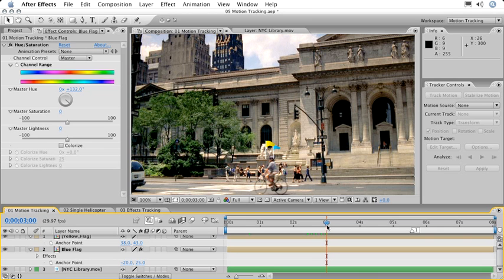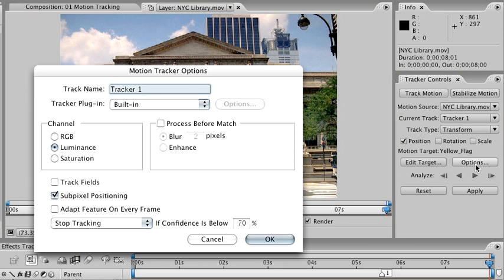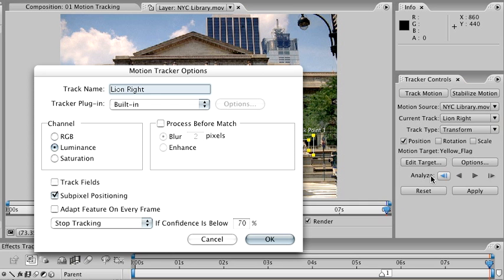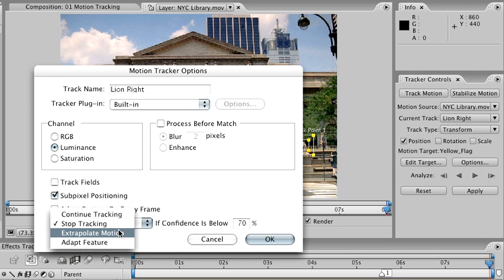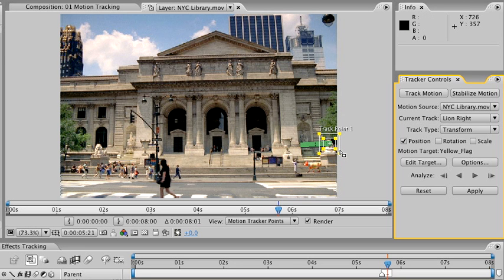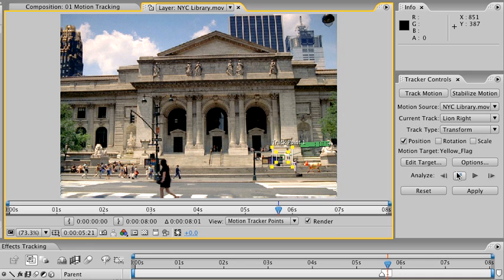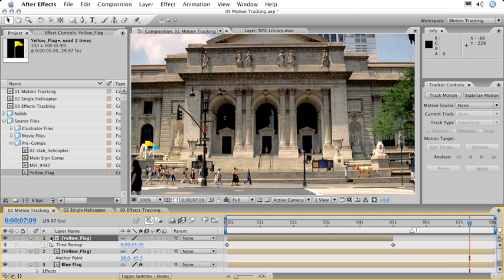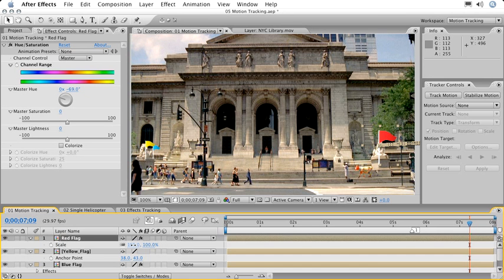05 After Effect Advance Tutorial CS3 Adobe (5/9)